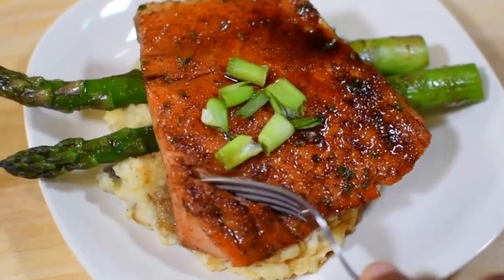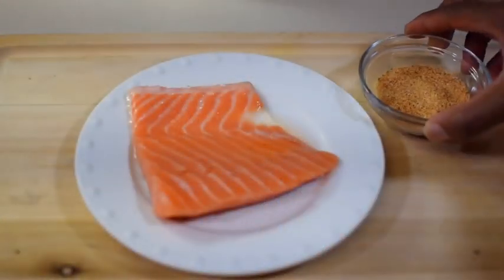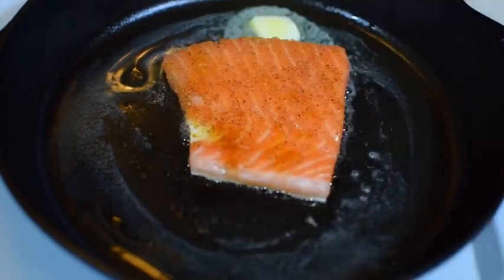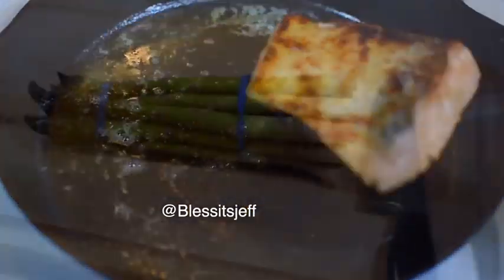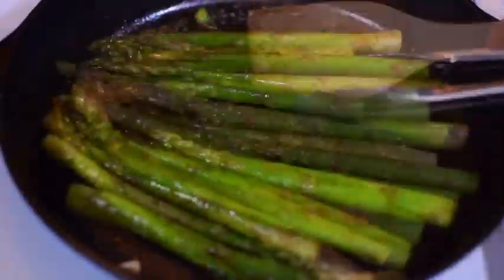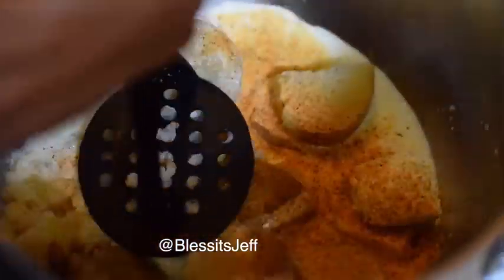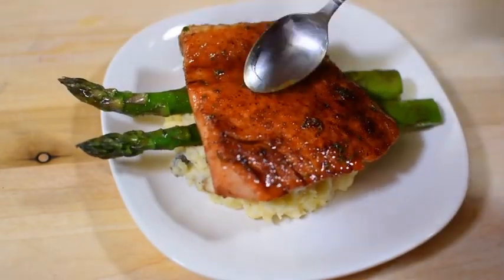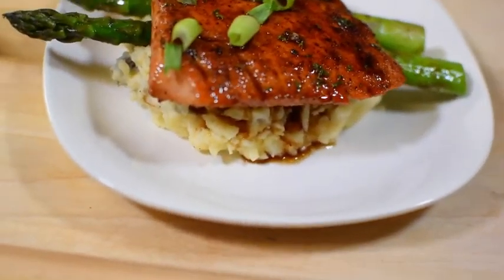ASMR Easy Food Recipes To Make At Home cooking with withhel 26